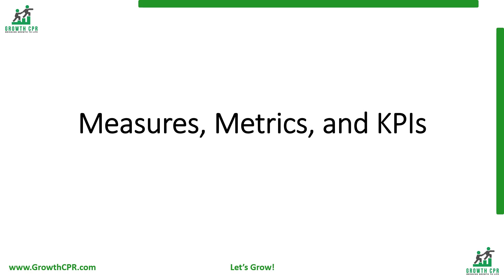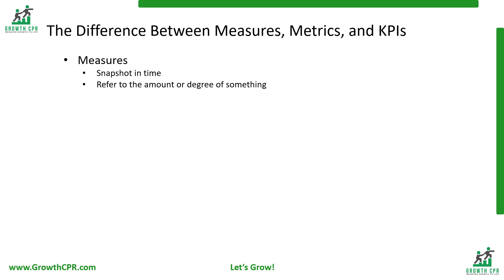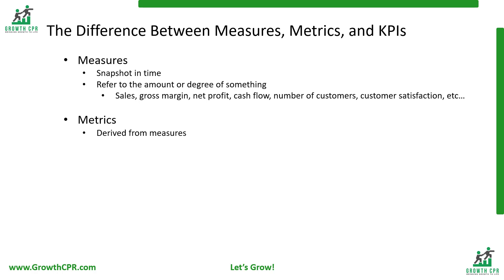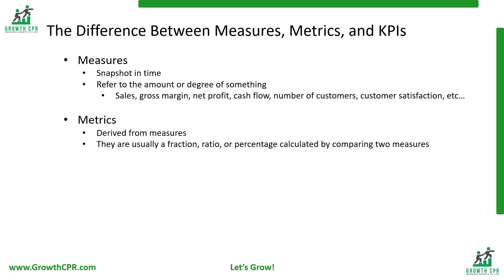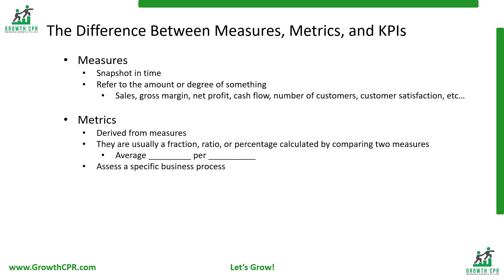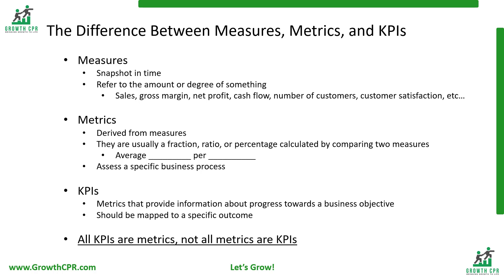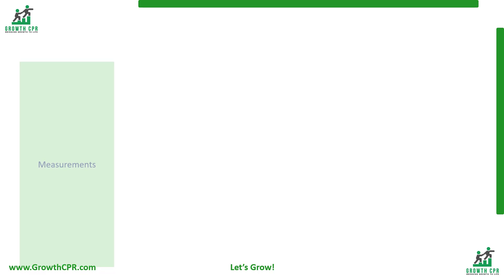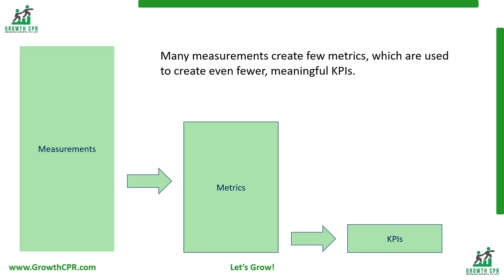The Difference Between Measures, Metrics, and KPIs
What is the difference between measures, metrics, and KPIs?

Measures are numbers obtained by taking, what else but, measurements.  They are a snapshot in time, are singular and refer to the amount or degree of something.

Financial measures include things like:
• Sales or revenue
• Gross Margin
• Net profit
• Cash flow

Customer measures include things like:
• Number of customers
• Customer satisfaction
• Product return rates

Metrics are derived from measures.  They are produced by a calculation between two measures and usually expressed as a fraction, ratio, or percentage.

Think of them as average BLANK per BLANK.

Metrics are used to assess a specific business process and provide a measure of performance.

A simple Google search on “business metrics” returns over 285 million results in only 0.63 seconds so its pretty easy to overdose on metrics.

Metrics are things like inventory turnover, customer lifetime value, budget versus actual performance, and employee turnover as well as job satisfaction.

KPIs are metrics that provide information about a company’s progress toward a business objective and should be mapped to a specific outcome.

While all KPIs are metrics, not all metrics are KPIs.  It is important to pick just a few KPIs that are truly meaningful and specific to your company.

For example, if budgeting has been a challenge in the past, then maybe budget versus actual performance with a goal of 95% accurate is a great KPI.

So in summary, there are many measurements, which reduce to fewer metrics, which in turn should be used to create a small set of KPIs truly meaningful and specific to your business.

A great takeaway is that KPIs alone are never the whole story.  A KPI should help inform management about downstream actions and tactics that need to be taken to advance progress towards the objective.